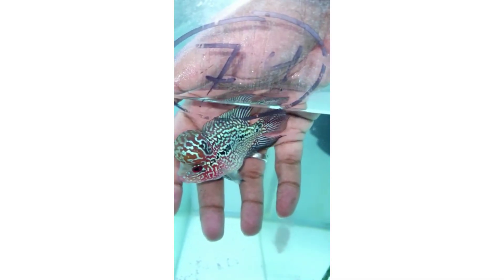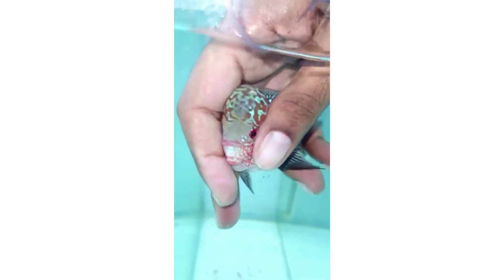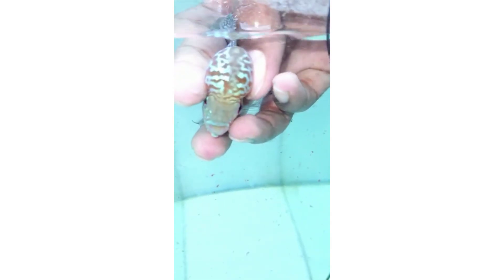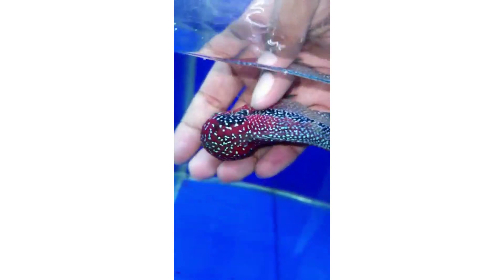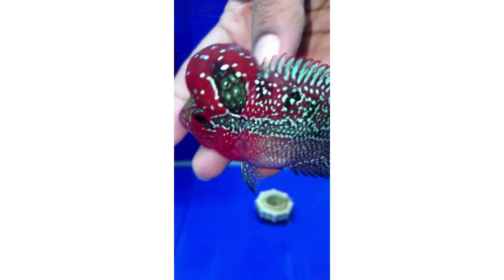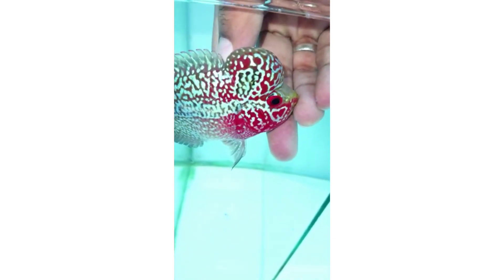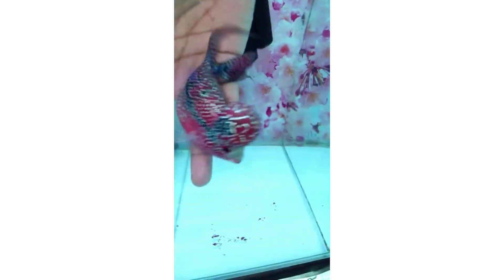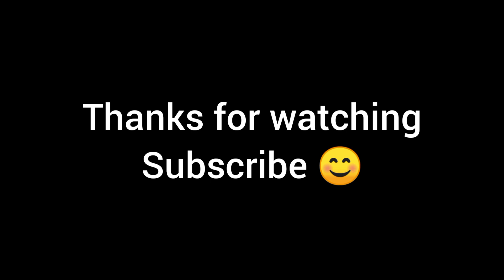Imported Flowerhorn at 9.9 India ( Zeeshan Shaikh)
This video is made by Pet Xtreme. non copyright contents are used in the video.
All rights are reserved by Pet Xtreme and cannot be used by others.

Seller details-
Name- Zeeshan Shaikh
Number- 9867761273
Location- Mumbai.